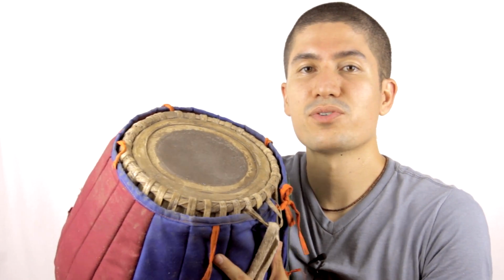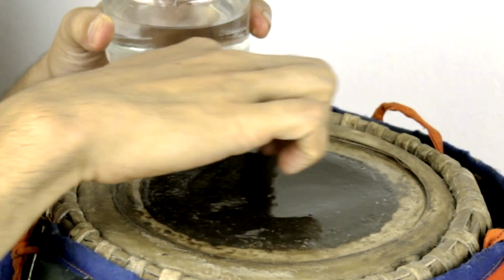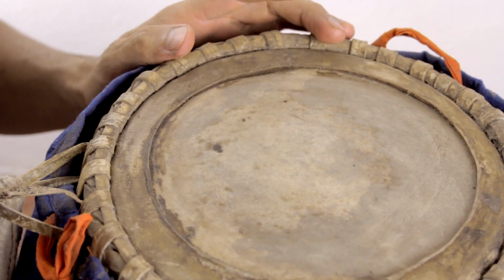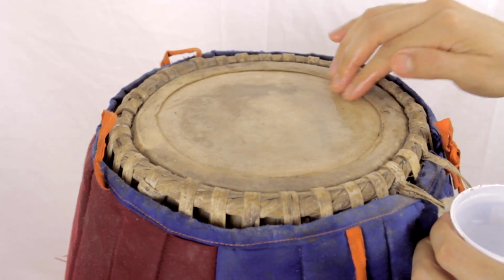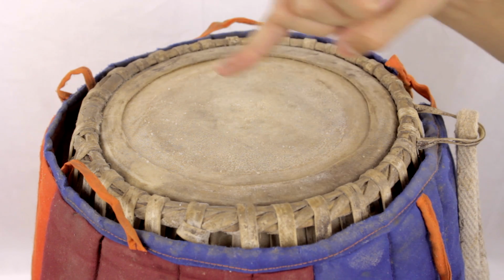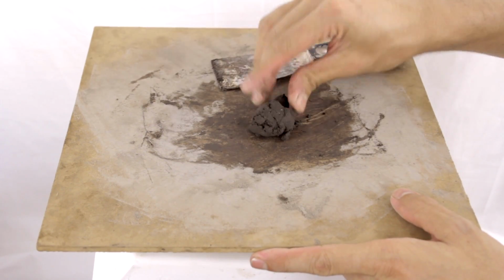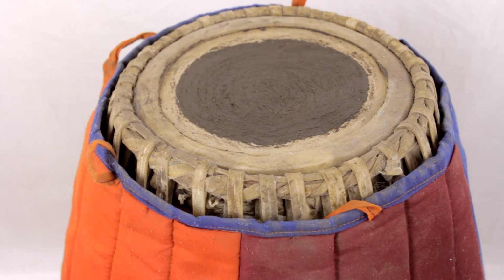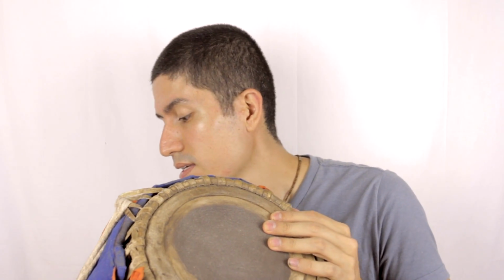How to repair Khol (Mrdanga) clay patch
The clay patch, also called gob, gaba or siahi by some, is used to tune the low pitch head.

It is very important that the clay powder is very fine, otherwise the procedure won't work and the clay will fall off. Might have to try two or three times before success but it is definitely worth it. Your drum will be adjustable to any kind of environment by using this technique.

Some say the amount of layers has to be odd, but I haven't found any scriptural injuction.